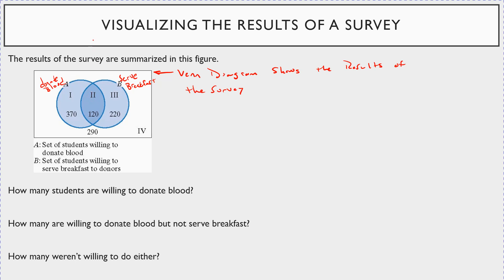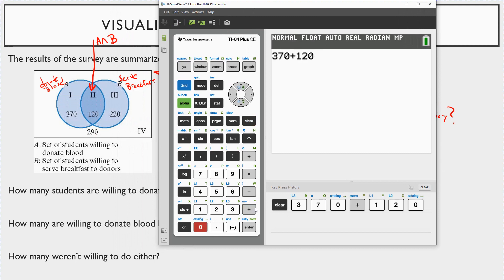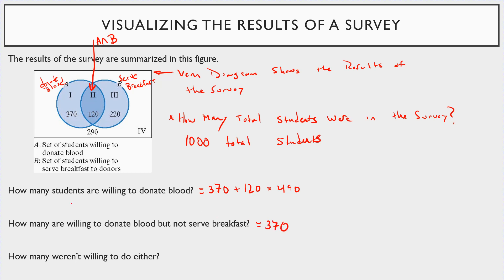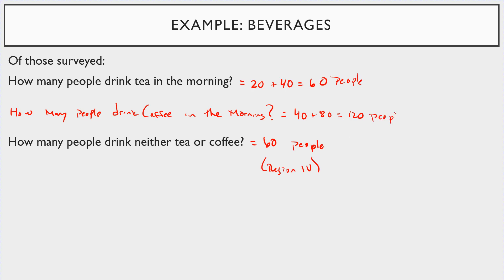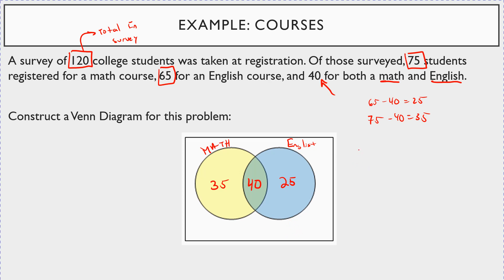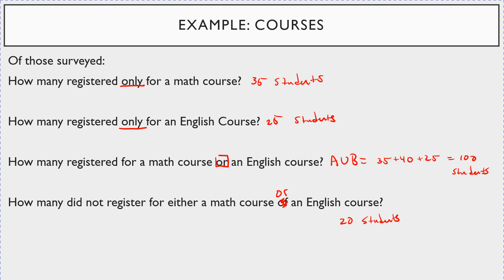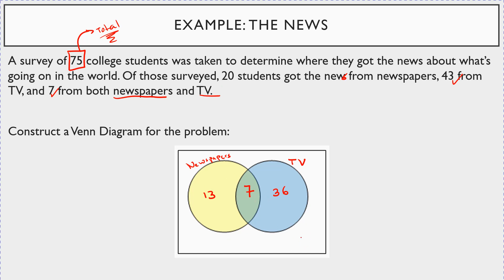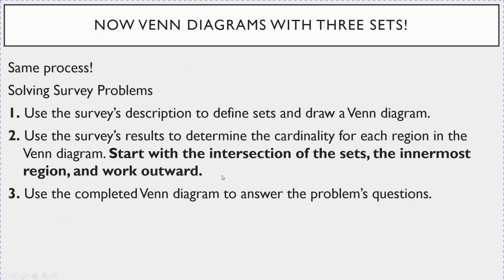Survey Problems with Venn Diagrams - Two Sets